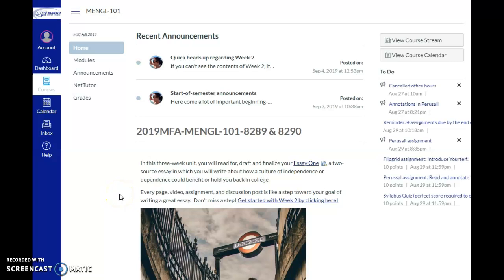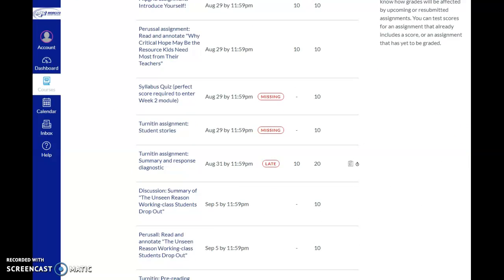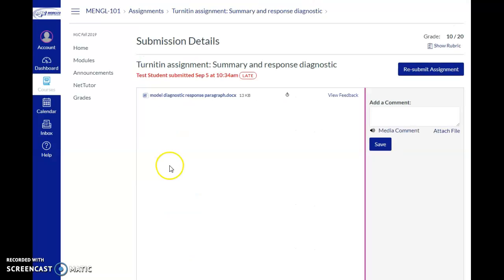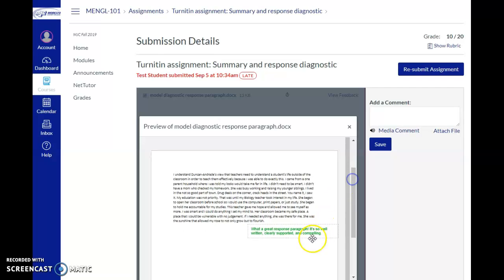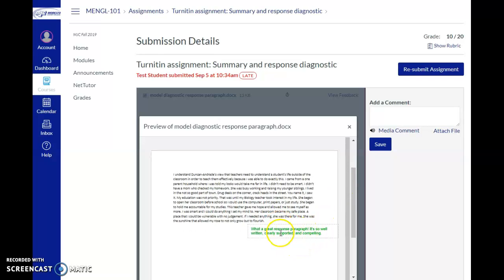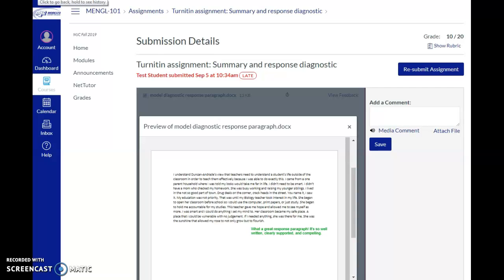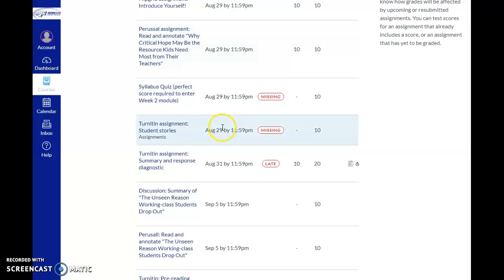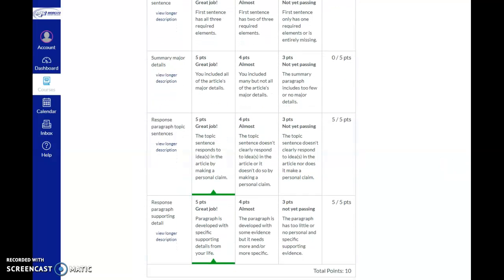How to access feedback